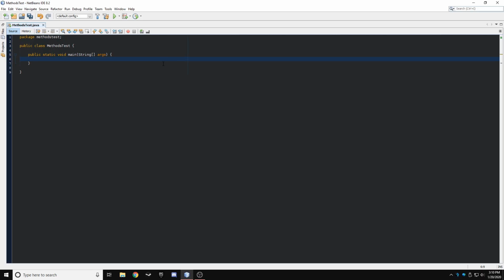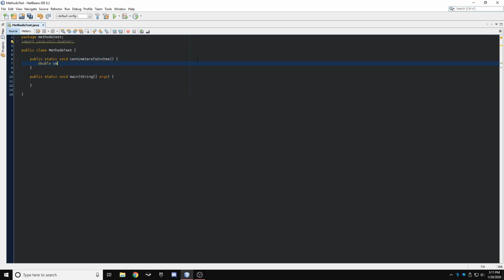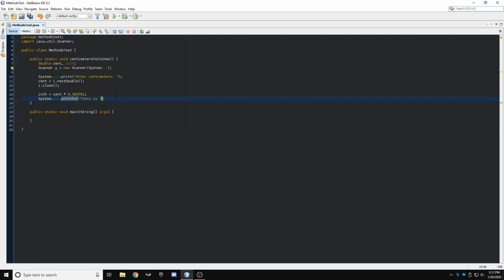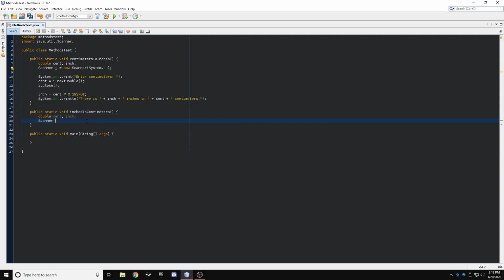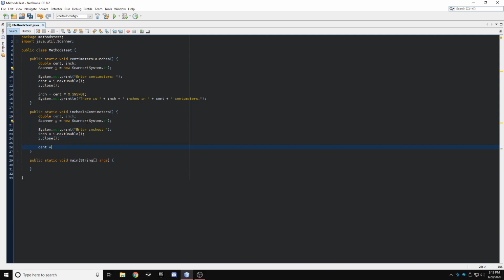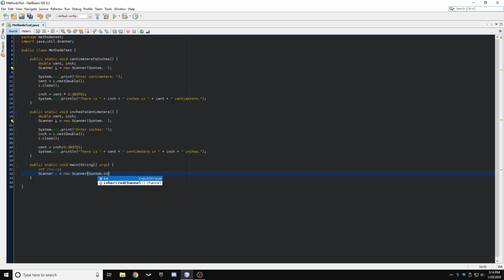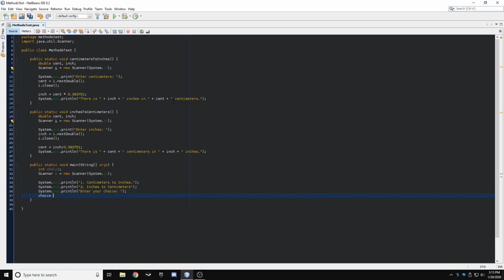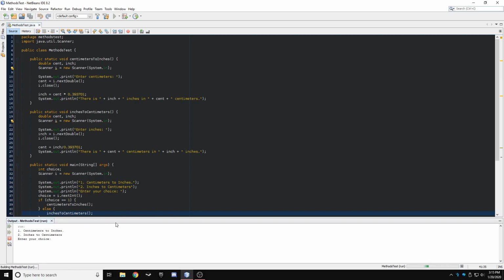Methods Tutorial for Java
Welcome, today we’ll be learning the basics of Java methods. Including writing methods, method parameters, documenting methods, and some examples.

0:03 – introduction to methods
0:22 – writing methods
1:19 – writing methods example
7:10 – method parameters
7:58 – documenting methods